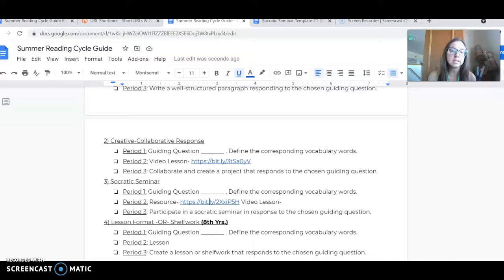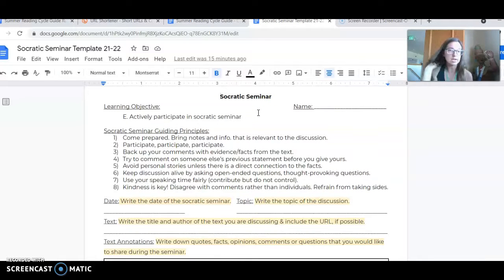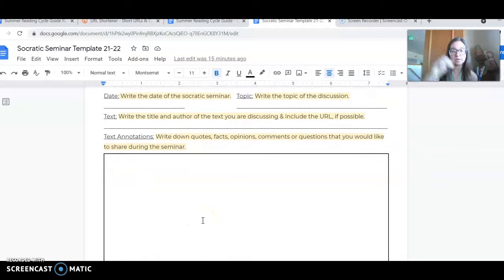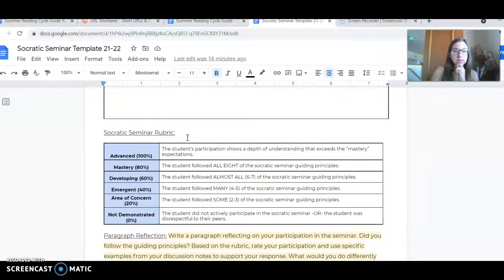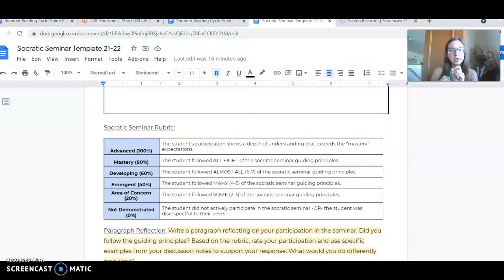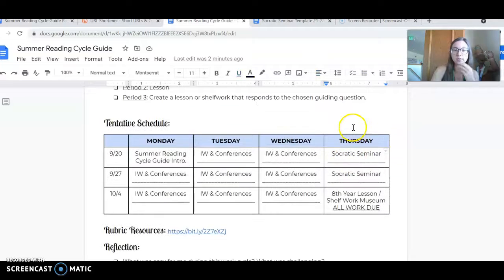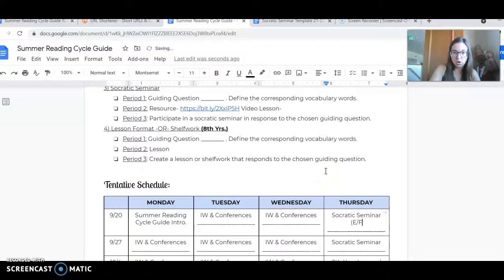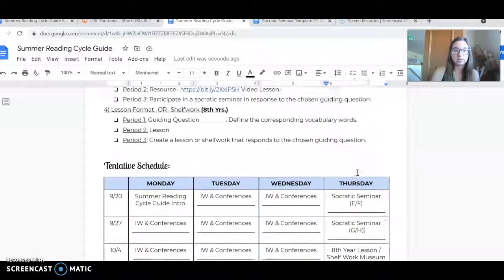3) Socratic Seminar